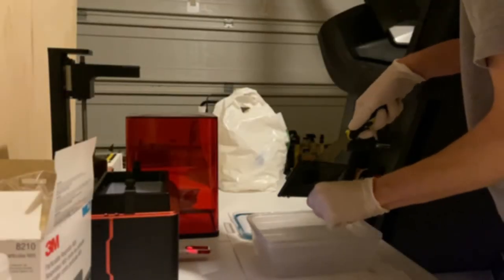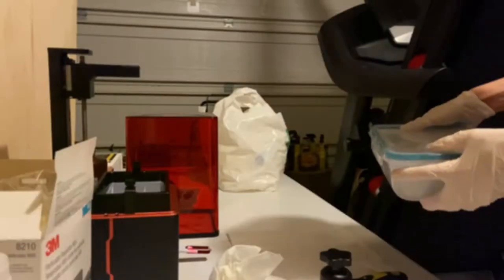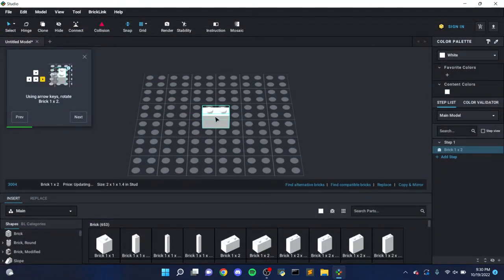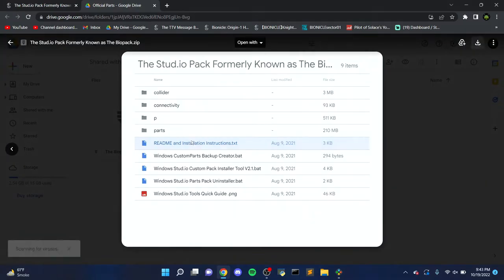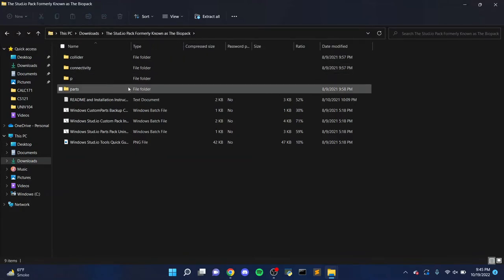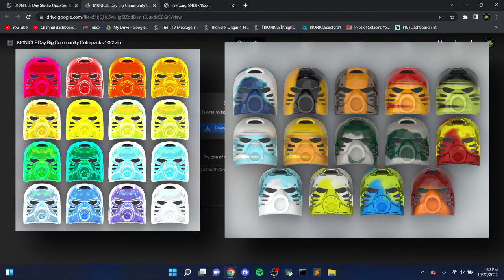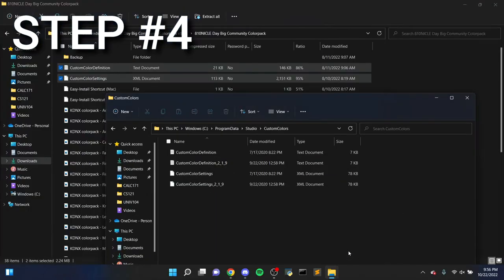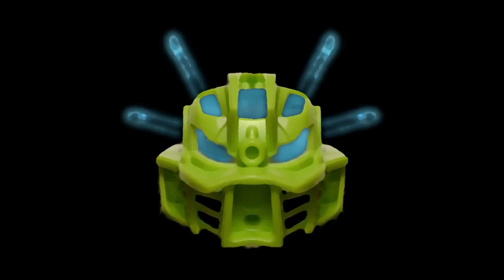Bionicle Stud.io Set Up Tutorial (Windows Only) | The Moc Workshop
Bricklink Stud.io is a digital Lego building program, which allows you to build Bionicle Mocs on your computer. In this tutorial video, I'll give you step-by-step instructions, which will set you up to build Bionicle Mocs in Stud.io. This will include installing Stud.io itself, along with a number of Bionicle Part and Color Packs. I hope you enjoy the tutorial and find it helpful!

Intro 00:00
Installing Stud.io 01:13
Part Packs 01:43
Color Packs 03:36
Outro 04:59